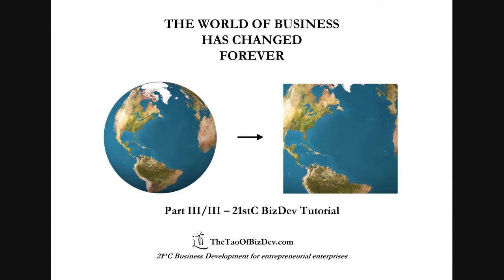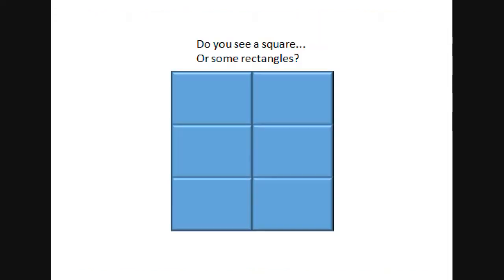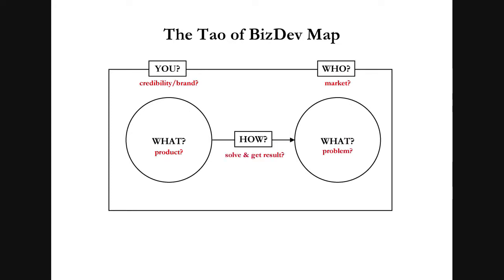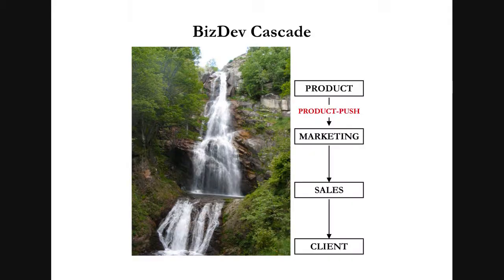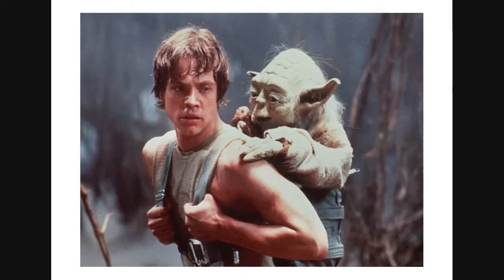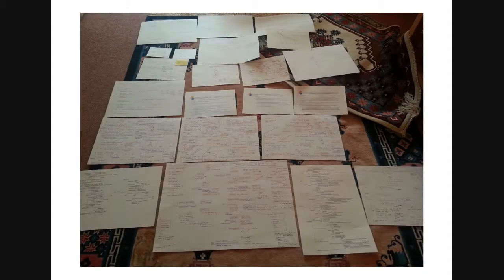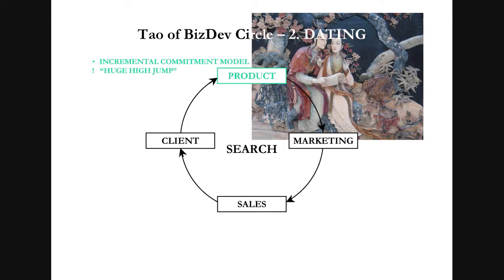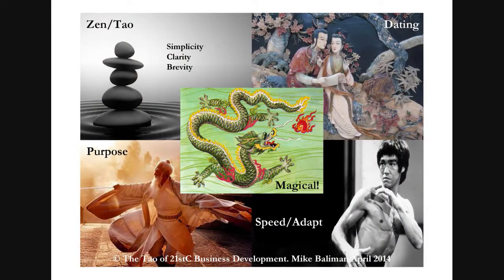21stC BizDev [Pt 3/3] - 21stC BizDev Tutorial, How to Improve Your BizDev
This is a practical tutorial to help you improve your business development to cope with the change in business in the 21stC.  In the prior talks I characterised the 21stC as having one essence - "overload"; two waves of change - technological and societal, and five excesses - excess information, excess competition, excess choice, excess economic insecurity and excess stress.

All businesses need to meet these challenges - both within their own business as well as "out on the road (or thhe internet)" when developing business with clients

In this tutorial I show you how to use the Tao of BizDev FIve Keys, the Tao of BizDev Map and the Tao of BizDev Circle to overcome these challneges.

Mike Baliman
28th April 2014